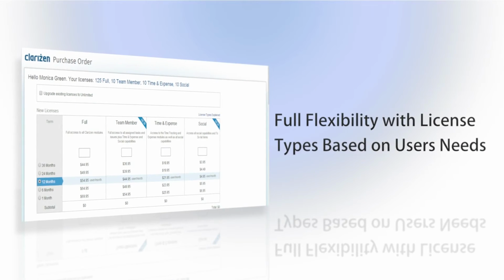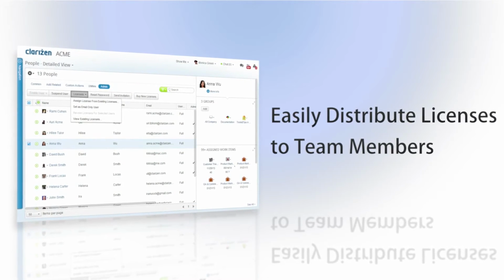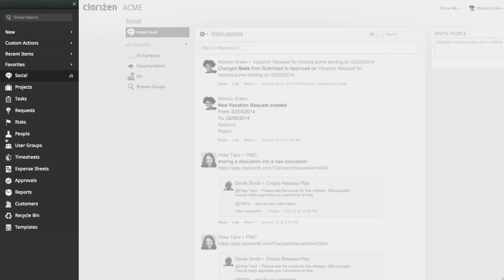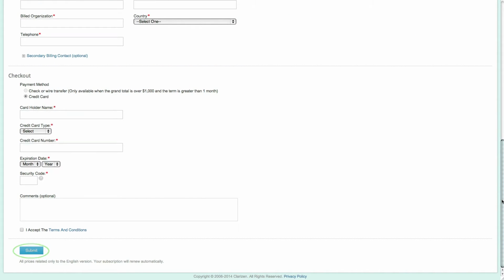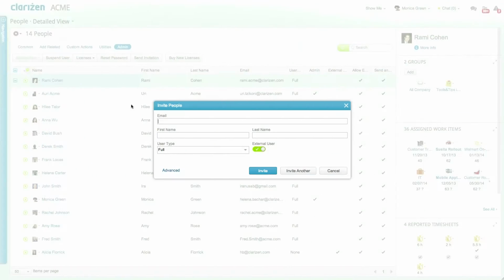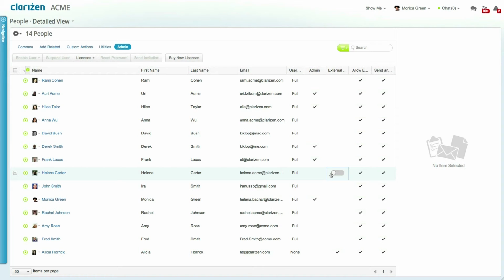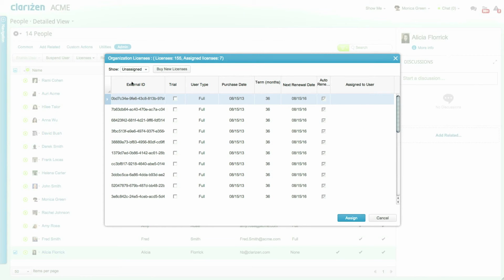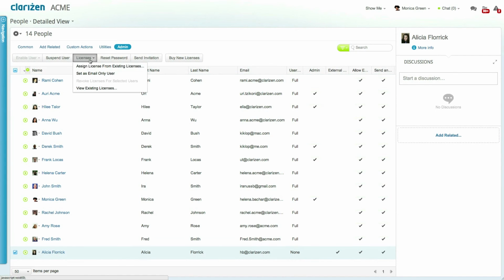Assigning Licenses in Clarizen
Learn how to purchase and assign licenses to users in Clarizen